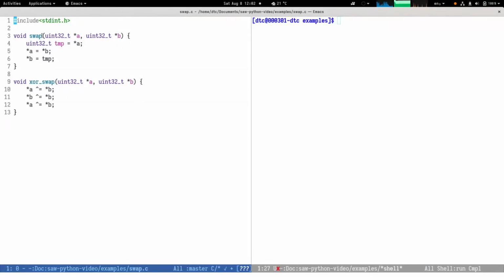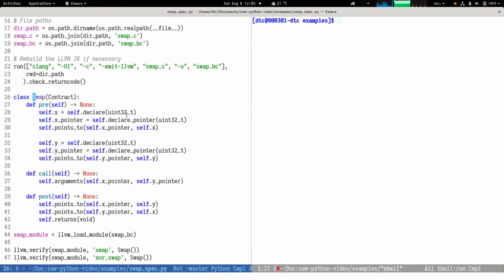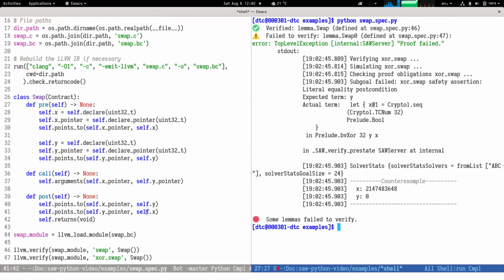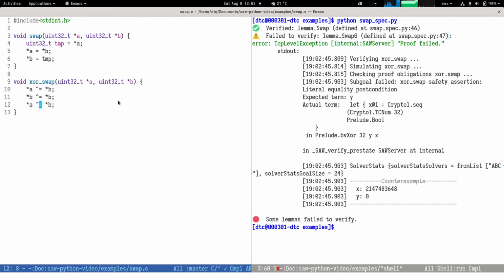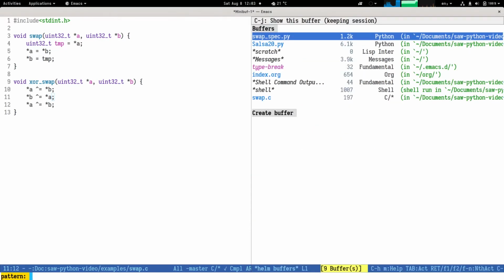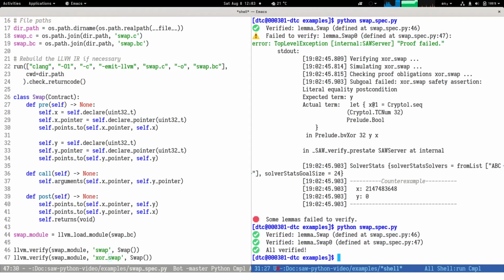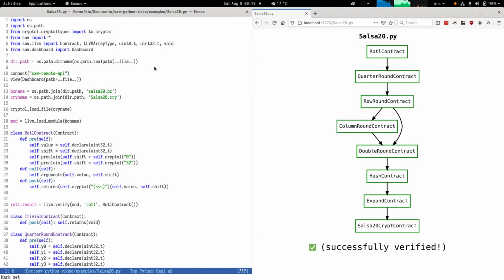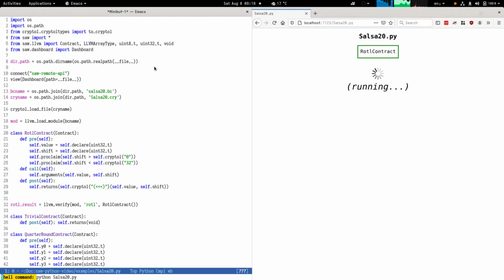Demo: Prototype Python Interface to SAW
David Christiansen demonstrates our prototype Python interface to SAW.